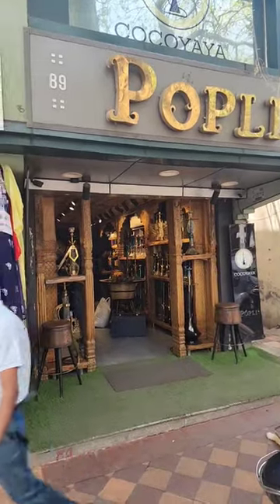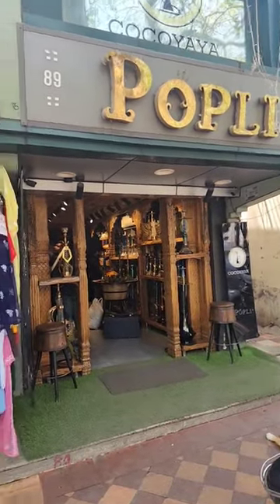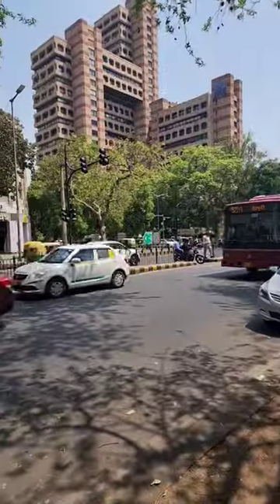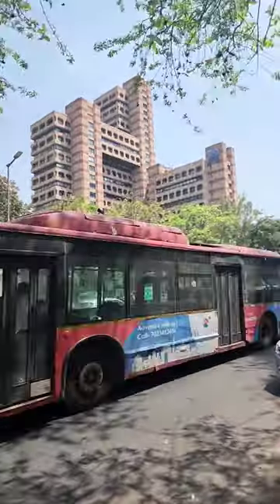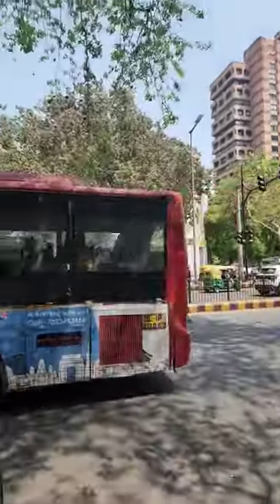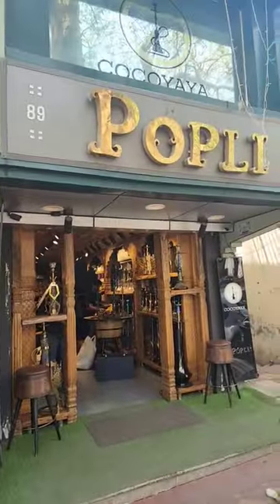COCOYAYA LUXURY HOOKAH AT CONNAUGHT PLACE DELHI cocoyaya hookah in Delhi | hookah in Delhi cp